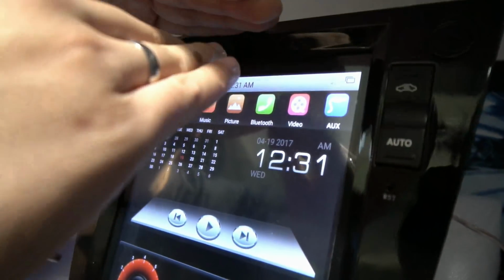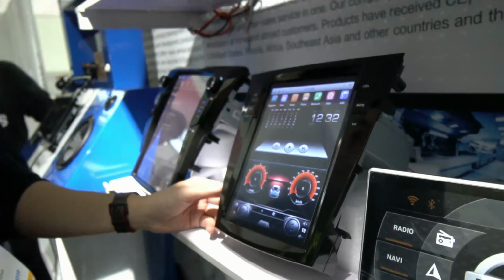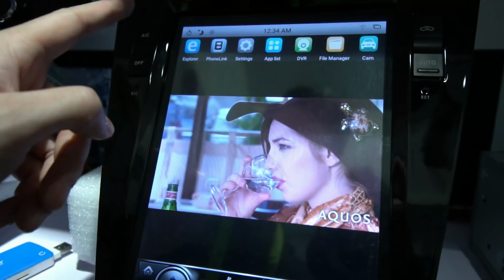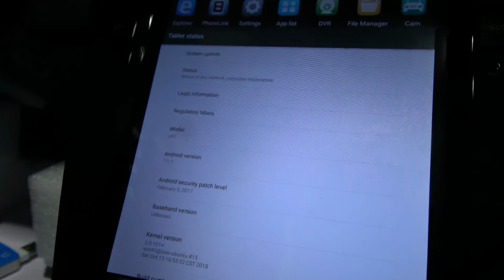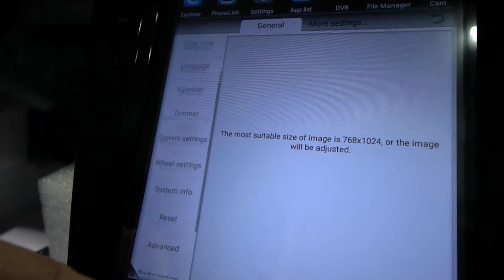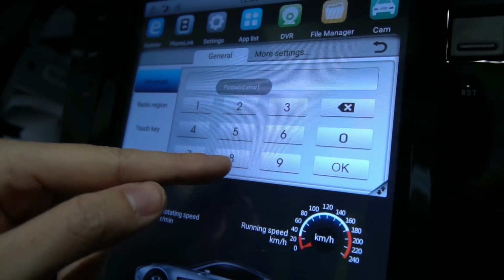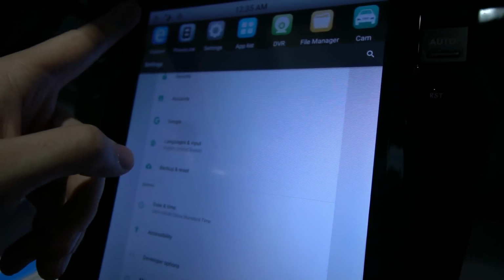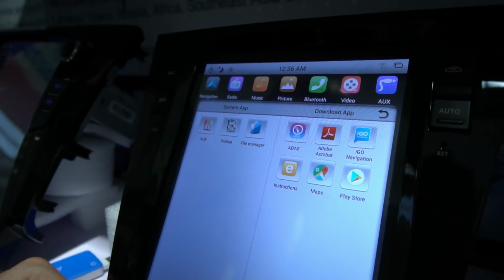Tesla Style Head Unit | CES 2019 | Dasaita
Amazon Store

expect better screens, and processing from these year tesla style.

px6 in one of these would be great!

It was a lot of fun meeting the owner of Dasaita. I can really tell they have passion in what they do and respect my feedback. There are something I talked about and they will implement them for their 2019 line.

Thank you Quick!

When you click on links to various merchants on this site and make a purchase, this can result in this site earning a commission.